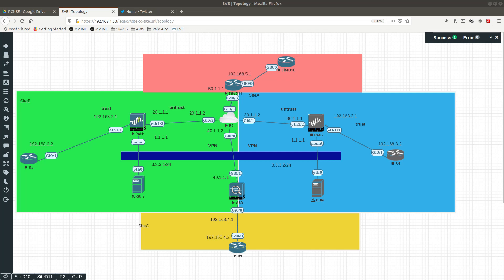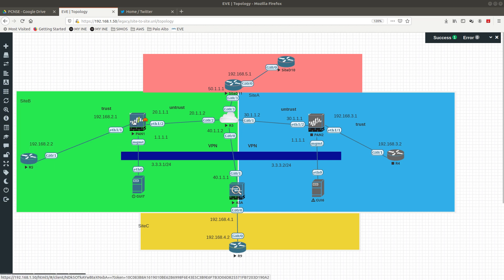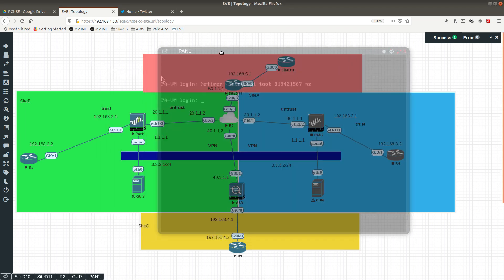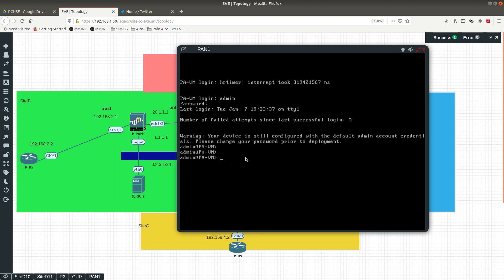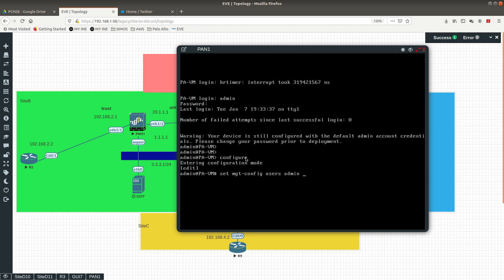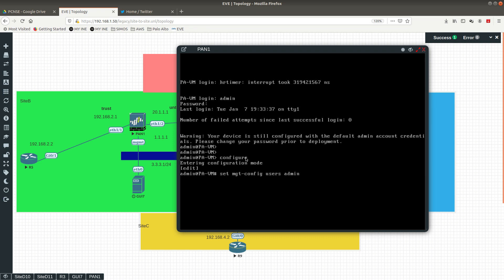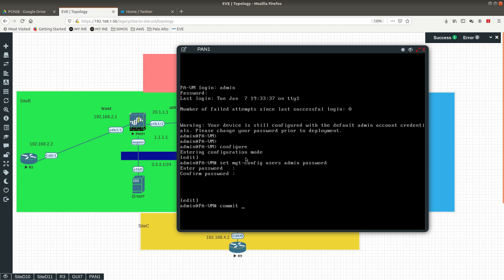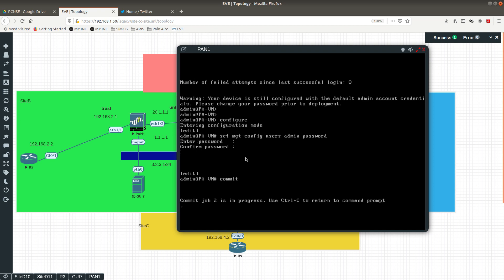How To Change the Palo Alto Networks Firewall Password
Change the Palo Alto Networks Firewall Password for any user